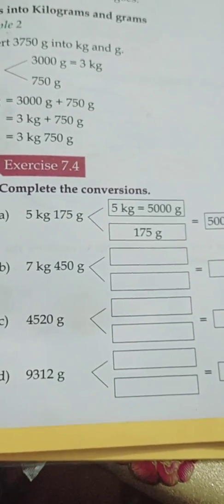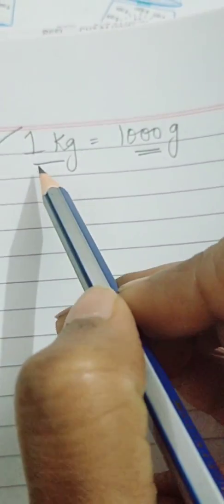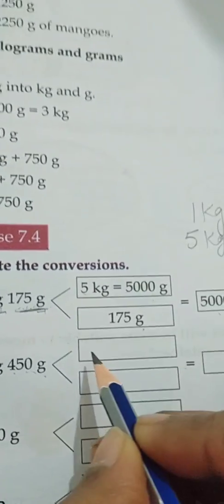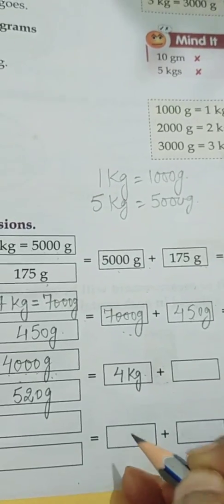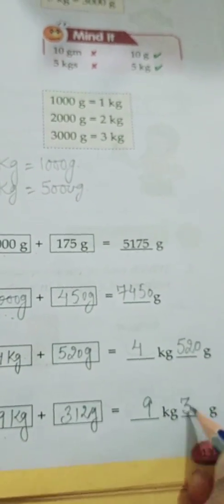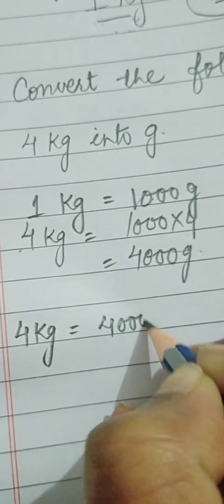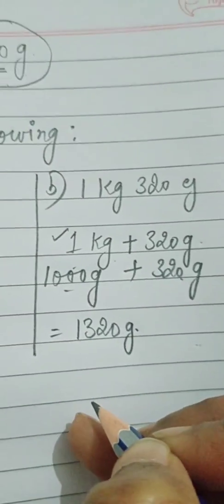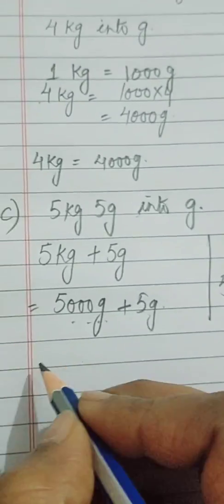CLASS 3 MATHS CHAPTER 7 (EX 7.4)